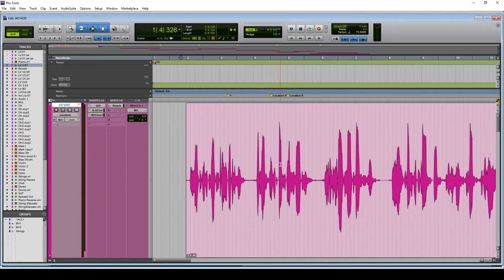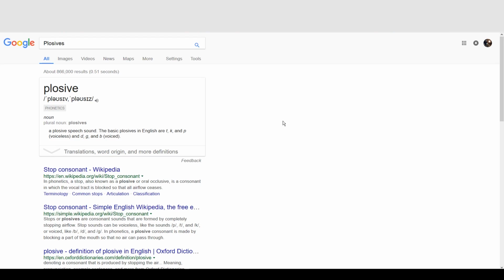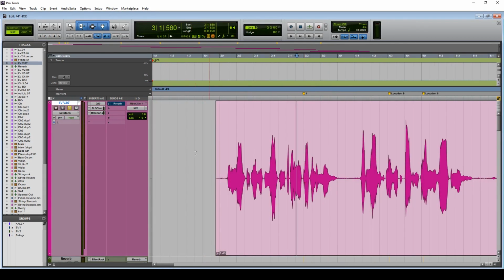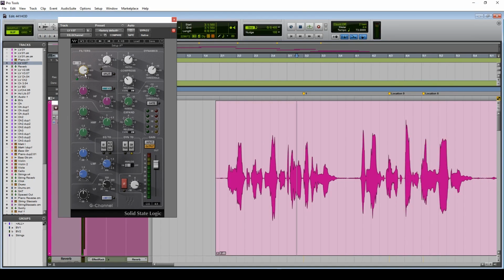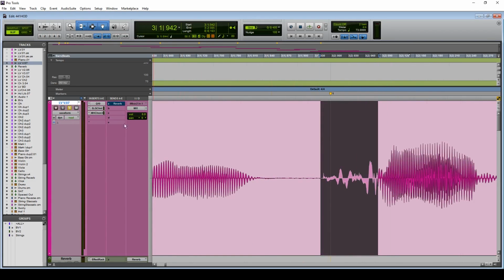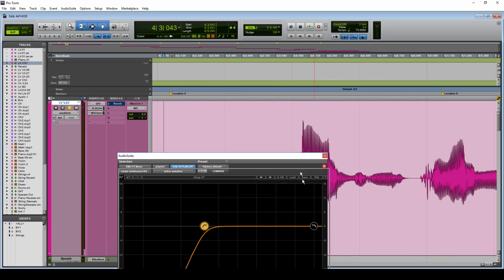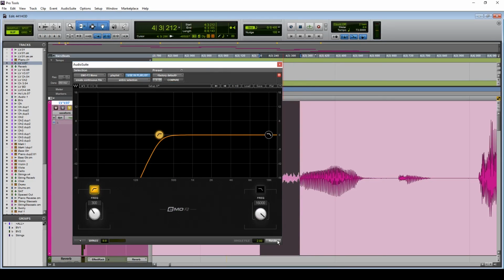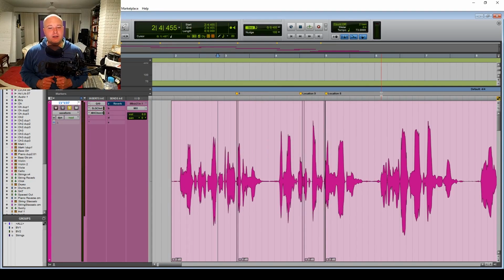The Easy Way To Remove Vocal Plosives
In this video:  Daniel talks about what vocal plosives are, what causes them, and how to remove them easily from a vocal track.

Happy Mixing!